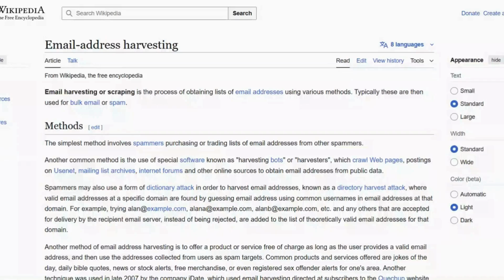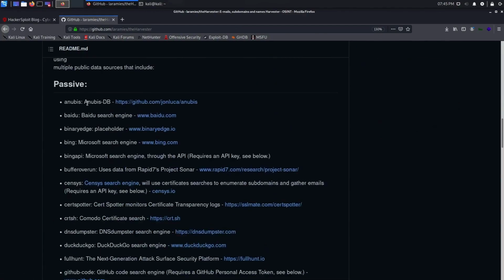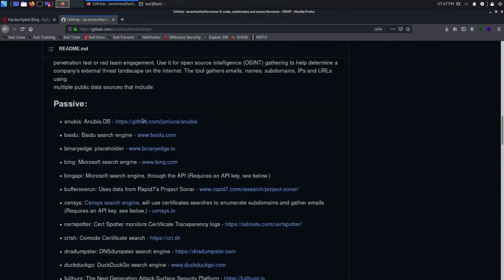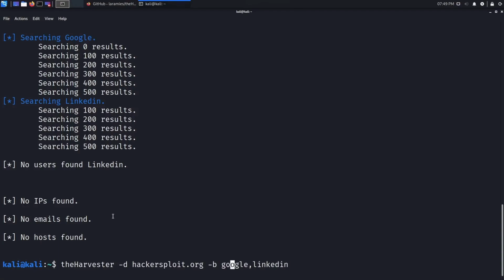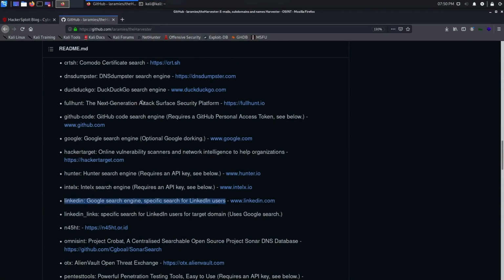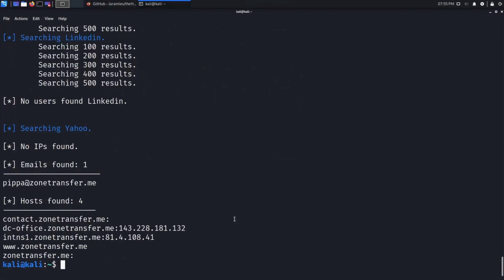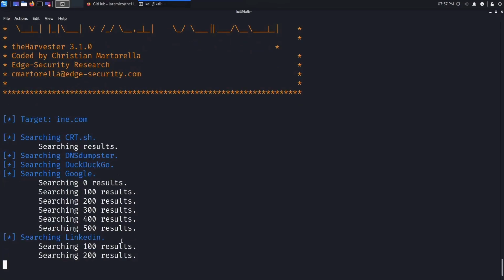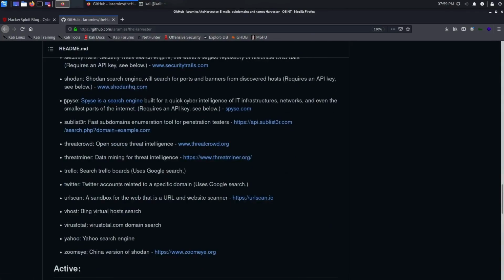08-Email Harvesting Explained | Information Gathering for eJPT | Ethical Hacking Basics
Email harvesting is a common information gathering technique used during reconnaissance to identify publicly available email addresses related to a target domain.

In this eJPT Full Course video, you will learn how email discovery works, where emails are commonly exposed, and how security teams use this knowledge to improve defenses.

📌 What you’ll learn:

What email harvesting means

Why email exposure is risky

Passive email discovery methods

Role of email enumeration in recon

eJPT exam perspective

⚠️ This content is strictly for educational and defensive cybersecurity learning. No misuse or unauthorized activity is encouraged.